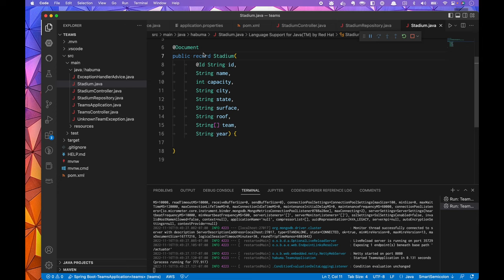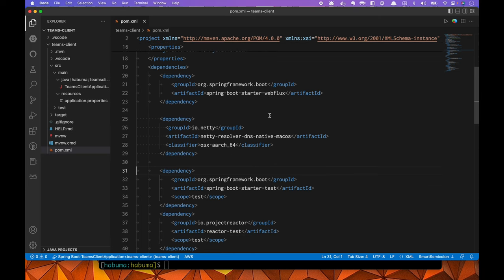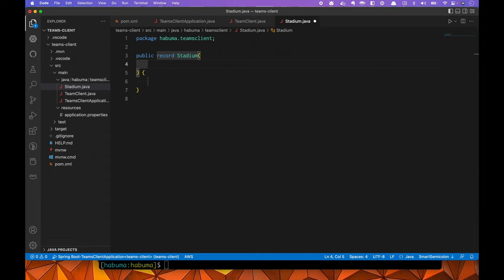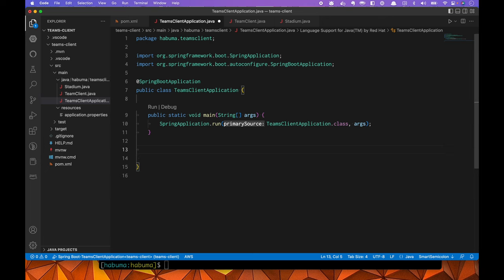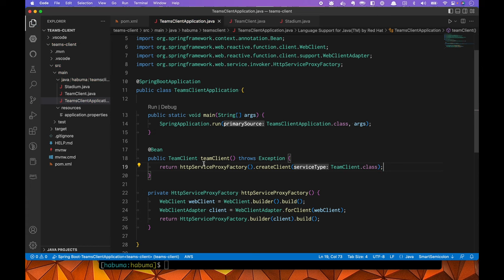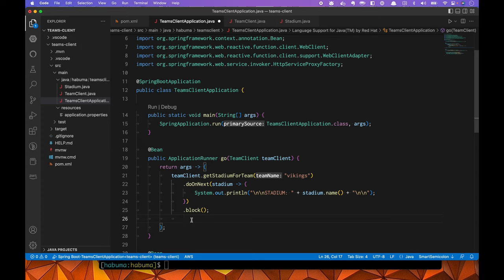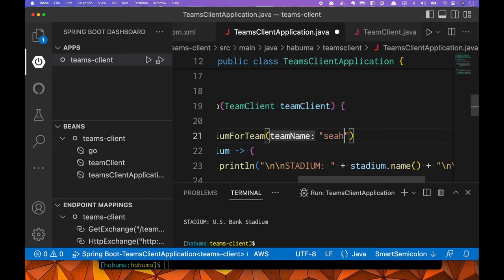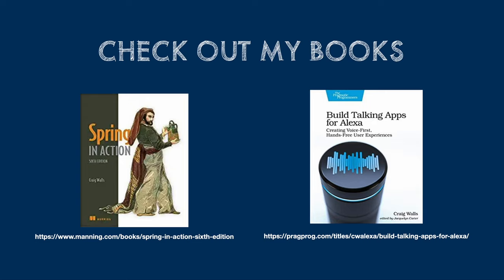Spring 6 and Declarative Clients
In this video, I show how to create declarative clients in Spring Framework 6.

If you want to learn more about developing with Spring and Spring Boot, check out my book, available wherever tech books are sold or specifically at either of these two URLs:

Or, for something completely different, have a look at my book on developing voice interfaces for Alexa:

If you enjoy this video, I'd appreciate a thumbs up!